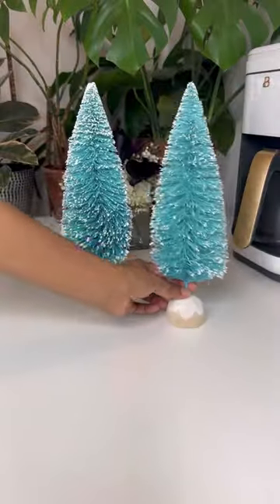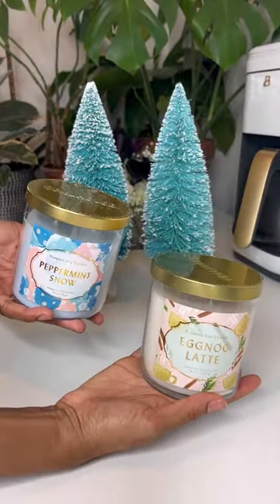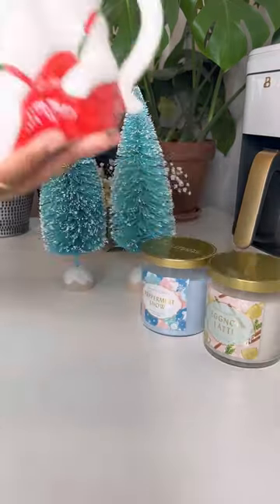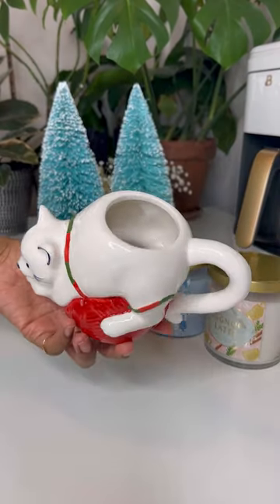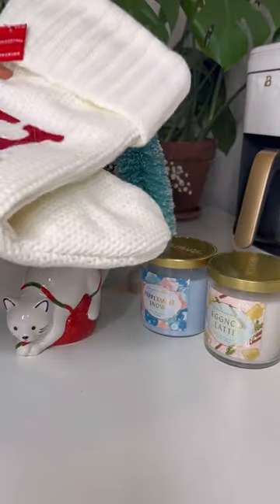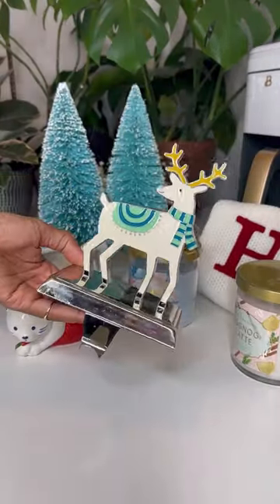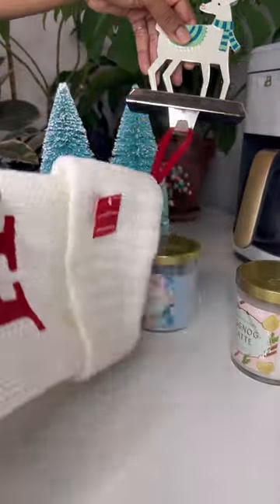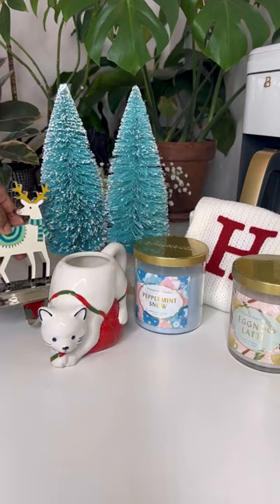Target Holiday Decor Under $15 targetfinds holiday holidaydecor All linked in comments